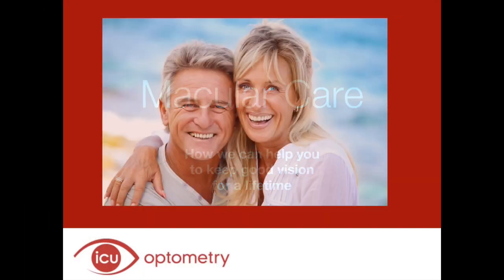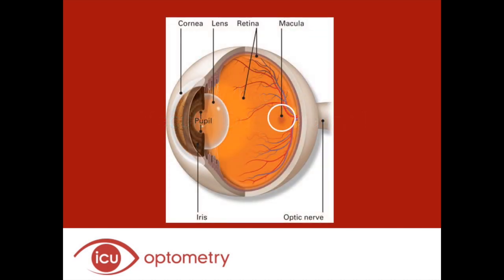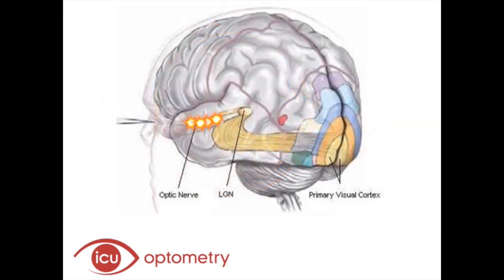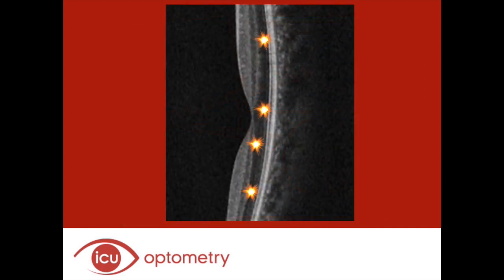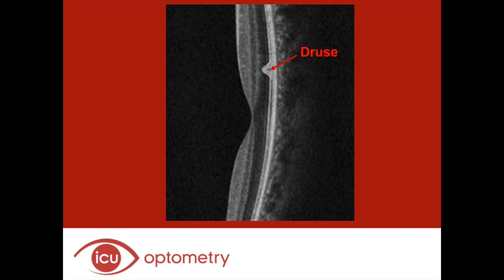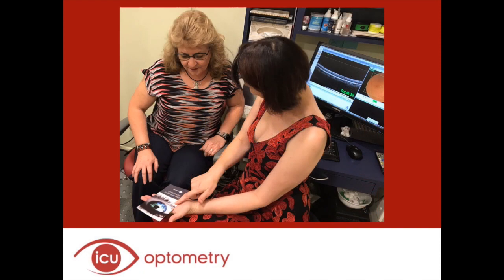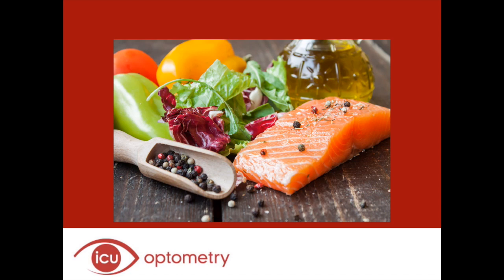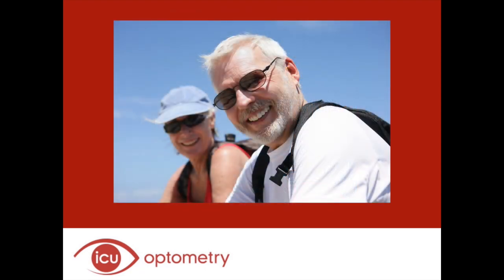Macular Care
A diagnosis of macular degeneration is no longer a recipe for blindness.